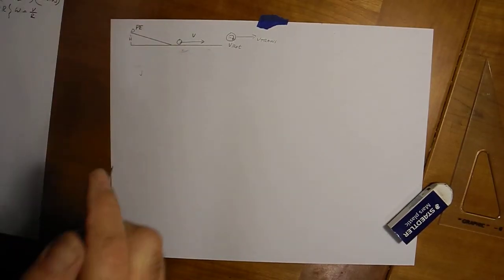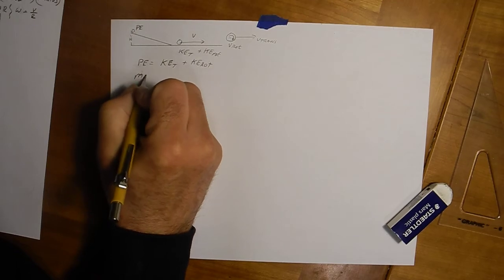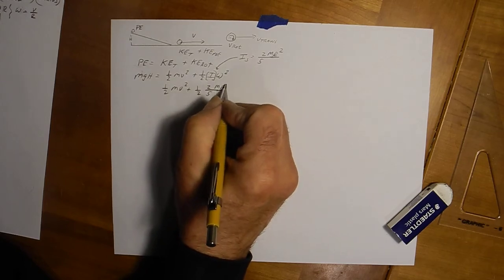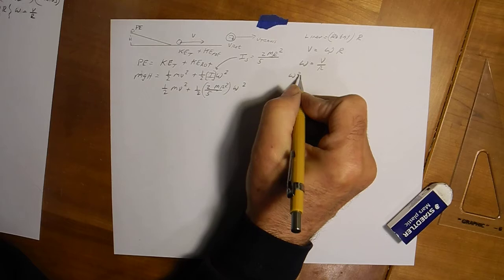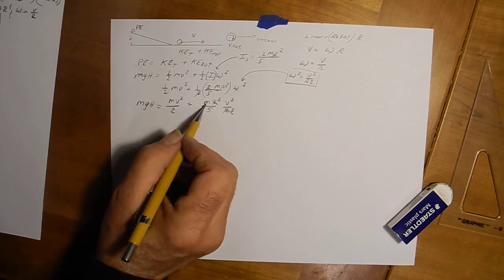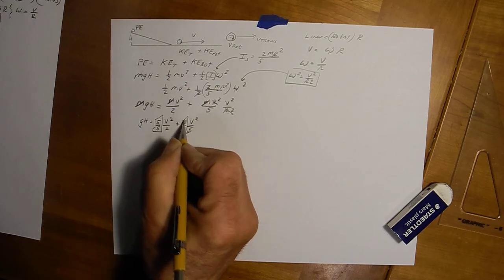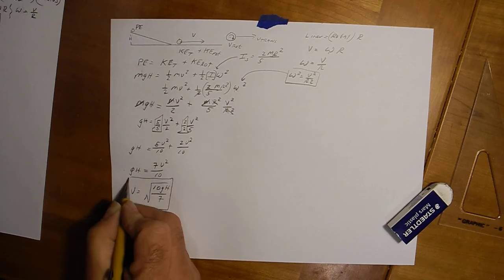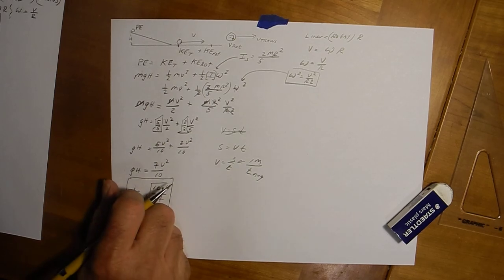ROTATIONAL ENERGY LECTURE1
Pre lab lecture explaining conservation of PE to KE trans+rotational